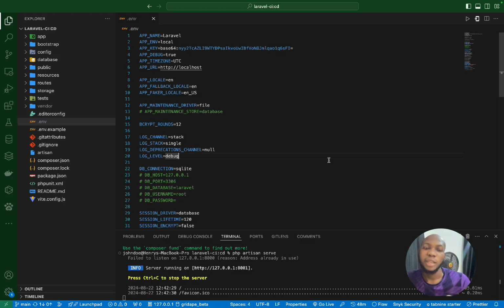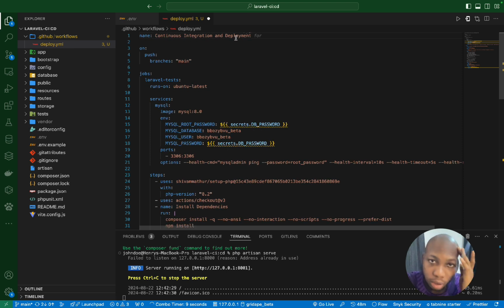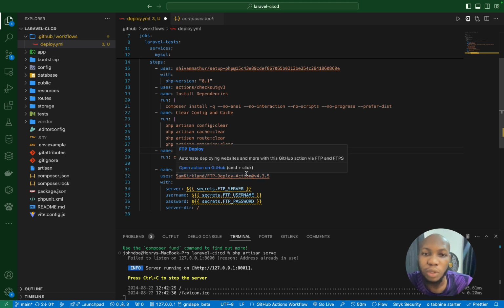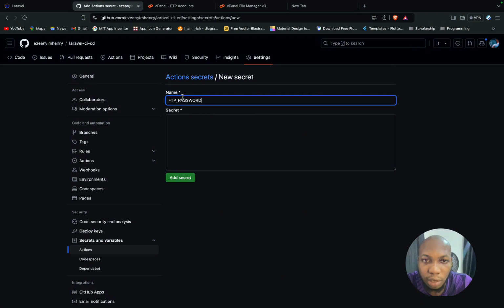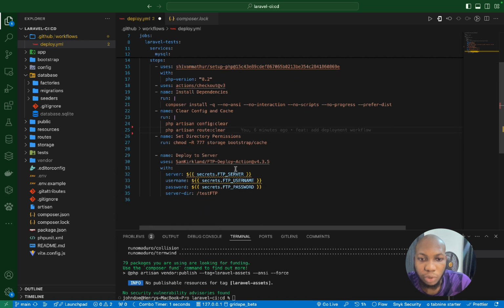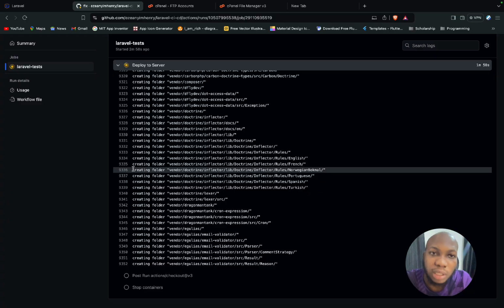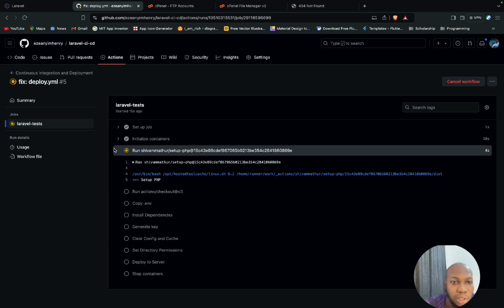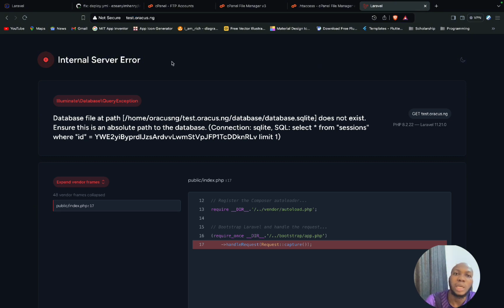Auto Deploy Laravel App to cPanel Using GitHub Actions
In this video, I walk you through the process of deploying a Laravel application to cPanel using GitHub Actions. Whether you’re a beginner or an experienced developer, this step-by-step guide will help you automate your deployment process efficiently.

What You’ll Learn:

- Setting up GitHub Actions for continuous deployment
- Setting up FTP Account on cPanel
- Configuring your cPanel server for Laravel
- Automating the deployment of Laravel applications

Make your Laravel deployment seamless with the power of GitHub Actions!